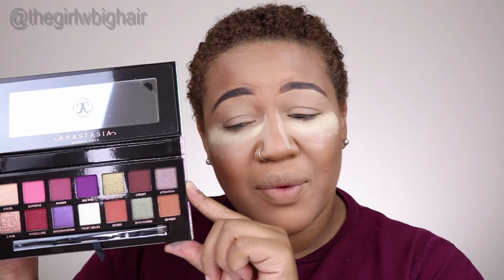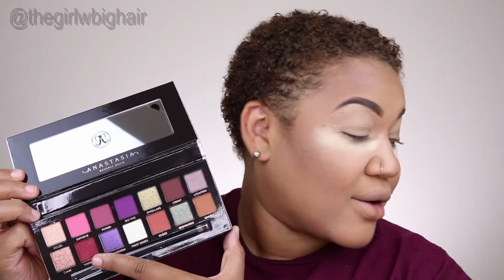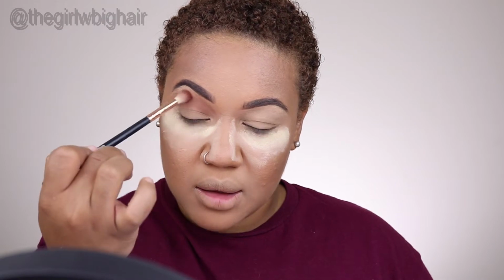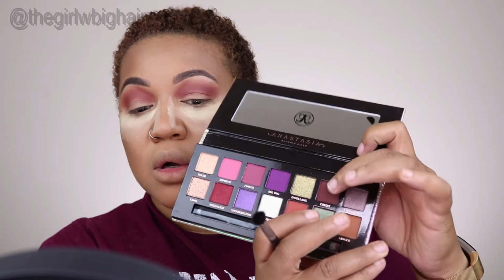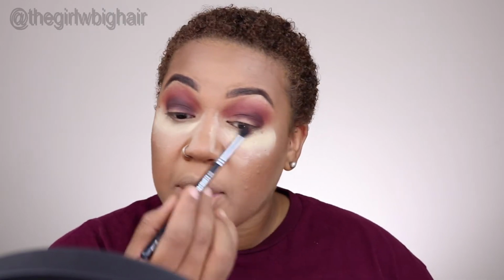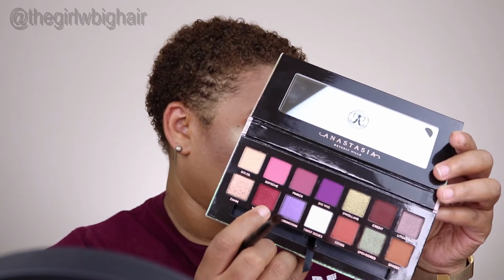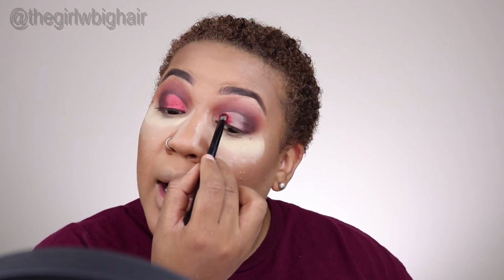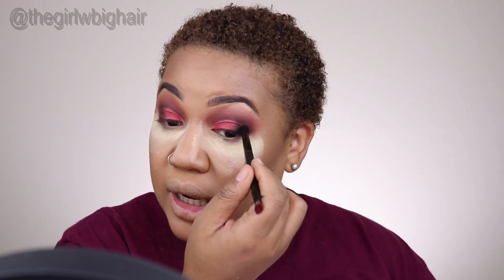Jackie Aina x Anastasia Beverly Hills Palette First Impression! | FirenzaMonet